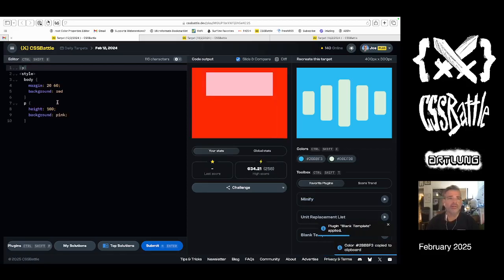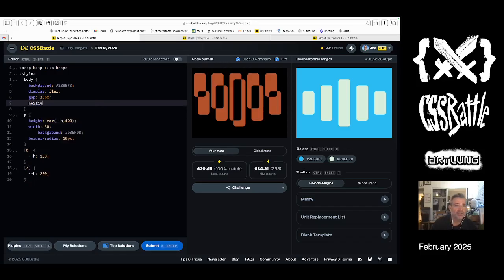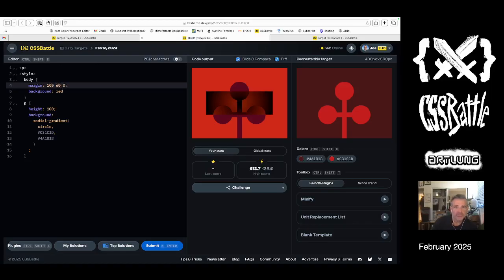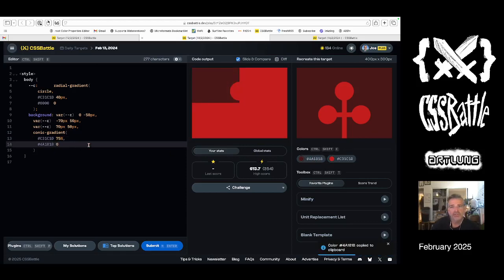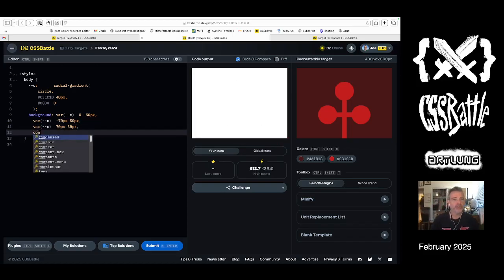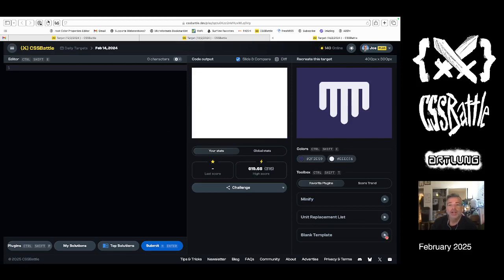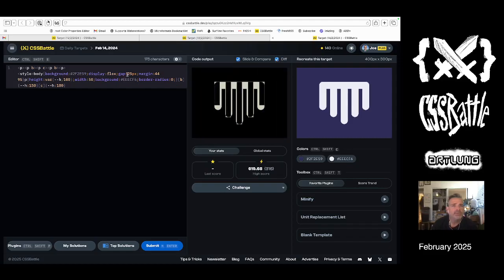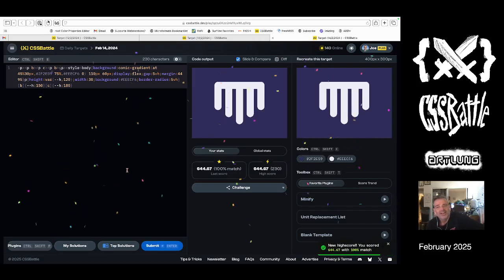CSSBattle for FEBRUARY 12, 13, 14 (2024) (RETRO-DAILY CHALLENGE)